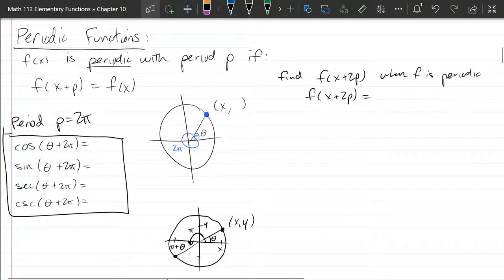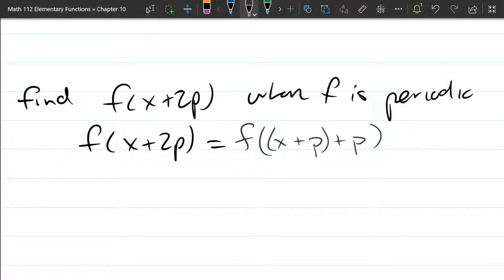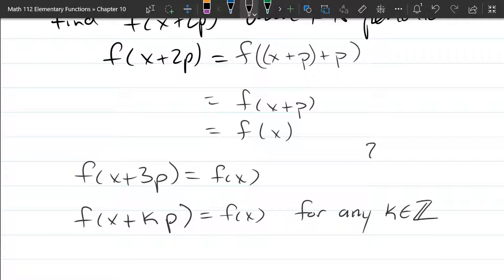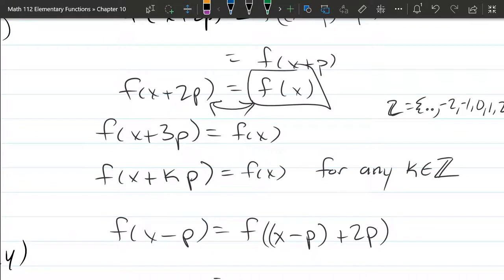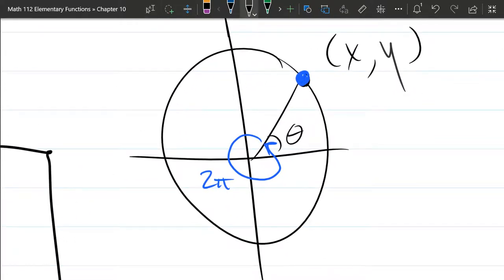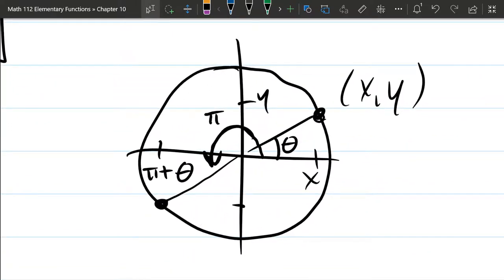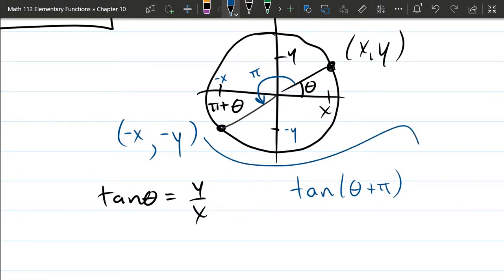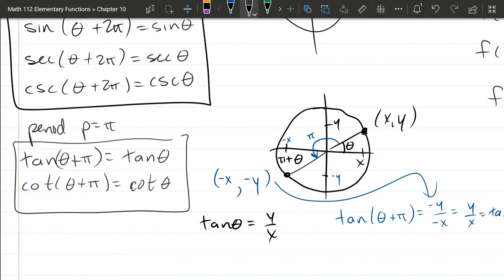10.3b Periodic Function Properties